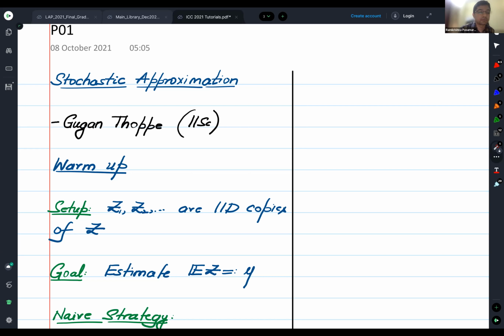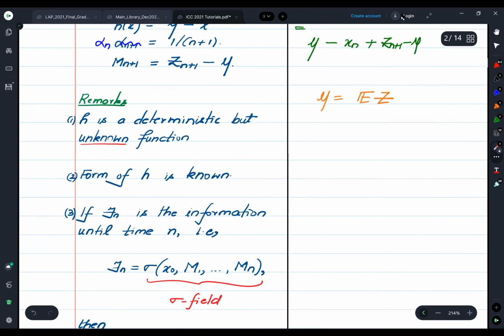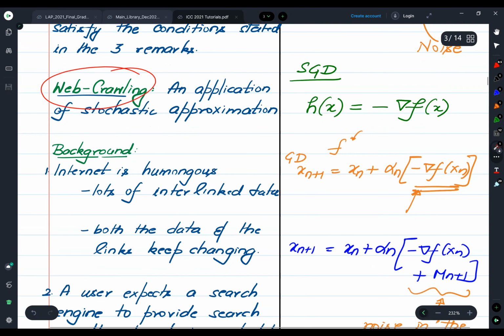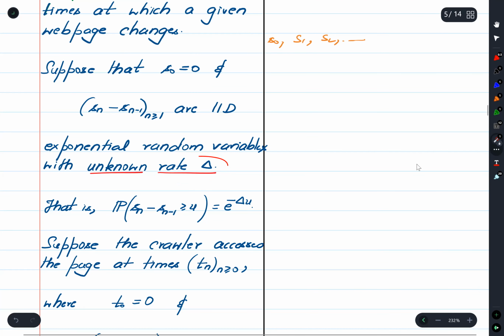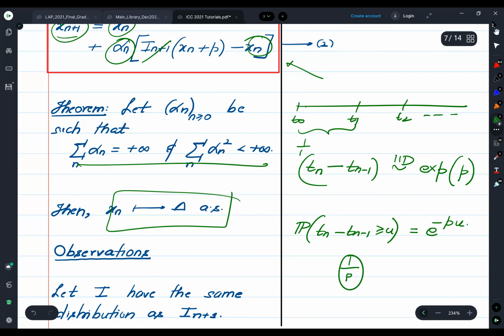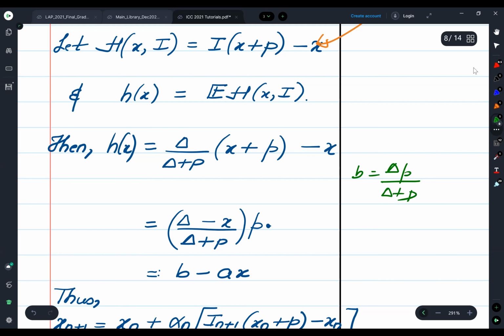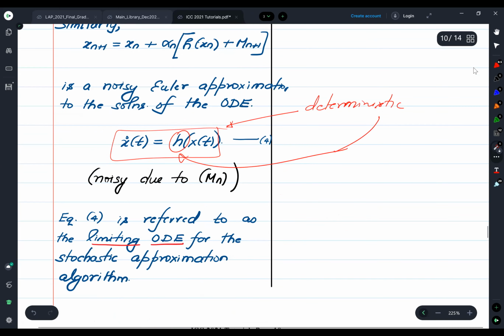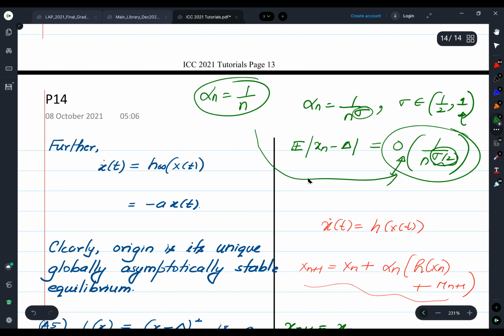ICC-7 Foundations of Stochastic Approximation and Reinforcement Learning, Part-1